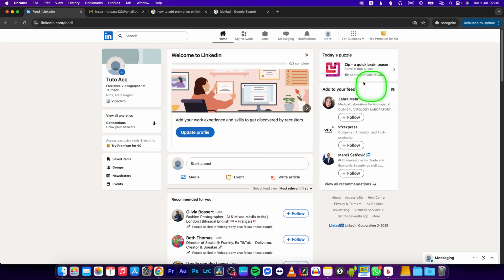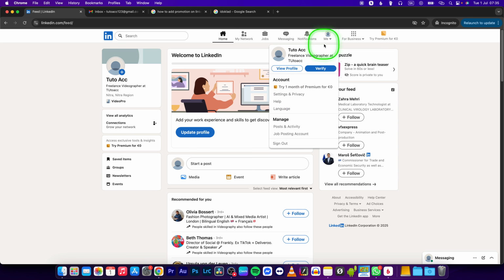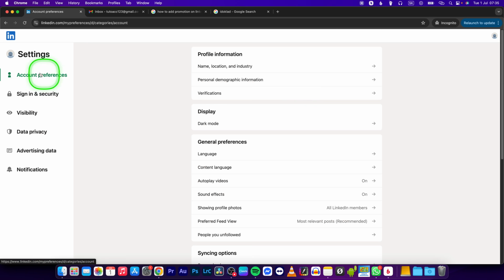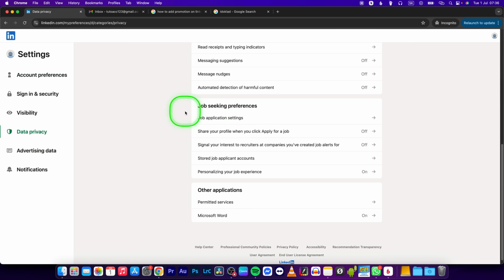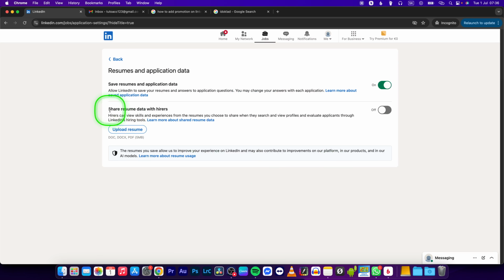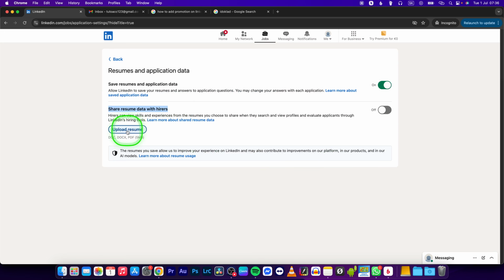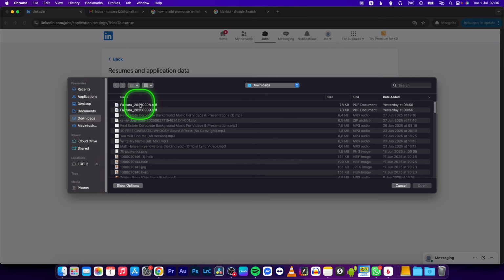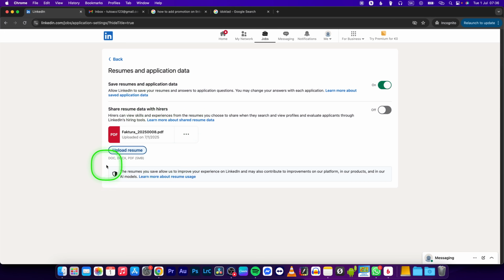How To Add Resume on Linkedin | Upload a Resume | LinkedIn Tutorial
Want to upload your resume to LinkedIn? In this video, we’ll show you how to easily add your resume to your LinkedIn profile, making it easier for recruiters and potential employers to see your qualifications. Learn the step-by-step process to upload your resume, ensure it’s visible to the right people, and boost your chances of landing your next job. Follow along and make your LinkedIn profile stand out!

How to Add Your Resume to LinkedIn: Step-by-Step Guide
Uploading Your Resume on LinkedIn: Complete Tutorial
How to Add a Resume to Your LinkedIn Profile in 2025
How to Attach Your Resume on LinkedIn: Quick and Easy Guide
How to Upload Your Resume to LinkedIn Like a Pro
How to Add a Resume to LinkedIn for Job Seekers
How to Upload and Showcase Your Resume on LinkedIn
Adding Your Resume to LinkedIn: A Simple How-To
How to Attach Your Resume to Your LinkedIn Profile for Better Exposure
Step-by-Step: How to Upload a Resume to LinkedIn